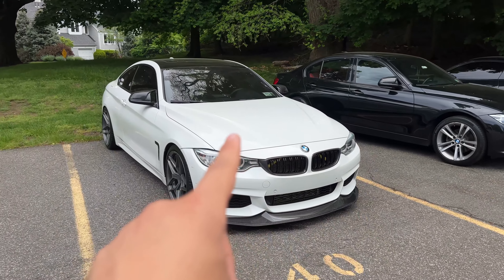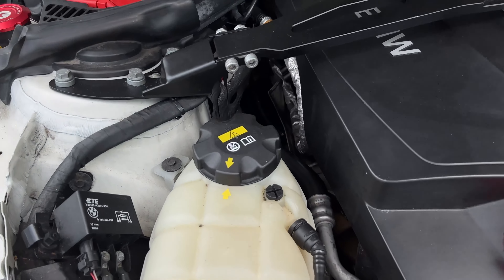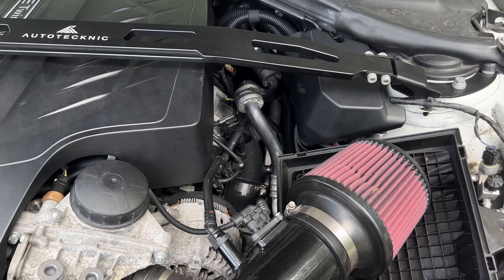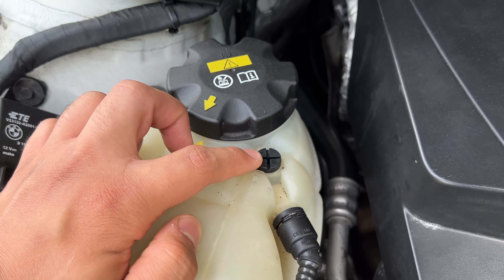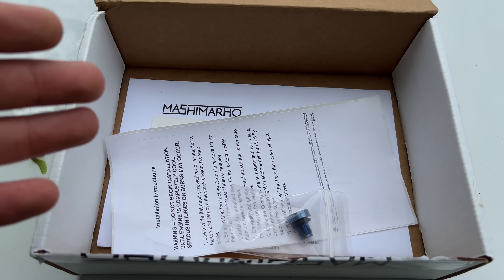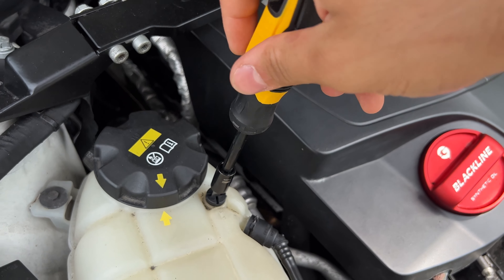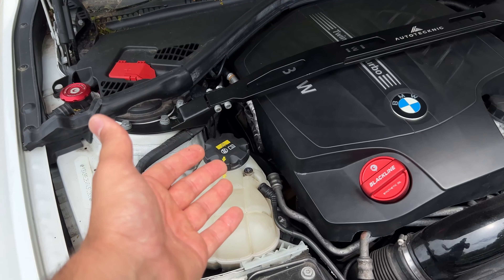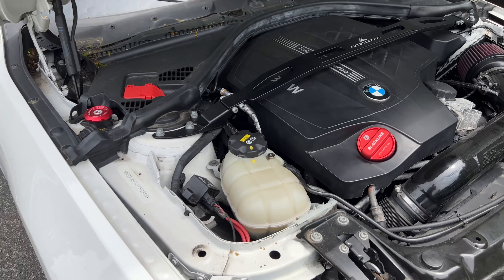THIS TINY PIECE ON YOUR BMW CAN LEAVE YOU STRANDED... UPGRADE IT BEFORE IT'S TOO LATE!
In today's video, I'll be talking about someone that every BMW owner should upgrade before it's too late! It's so small and easy to upgrade so... why not?!

Rear diffuser
Heat shield
Red start button
OBD adapter for BimmerCode/BimmerLink
Clear side markers
Smoked out side markers
V Brace Cover
Forged Carbon Mirror Caps